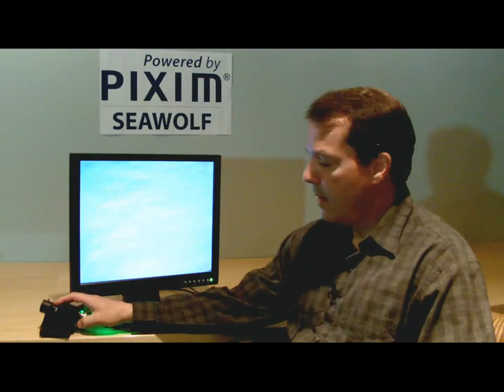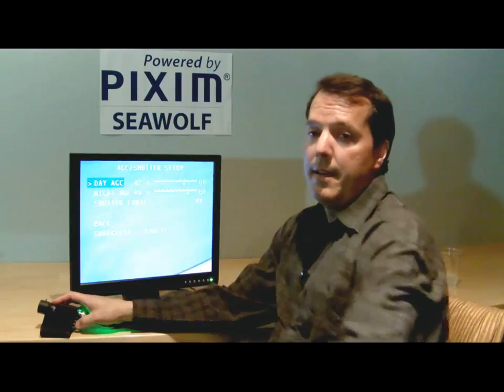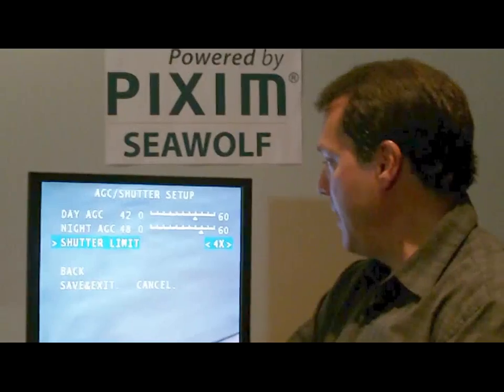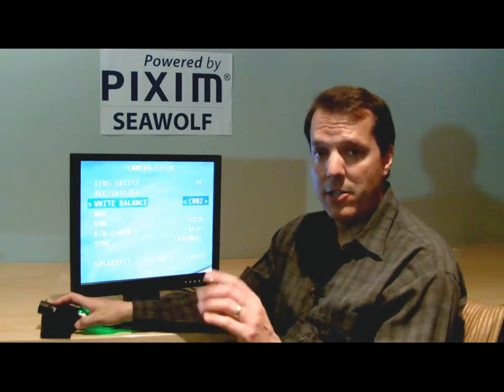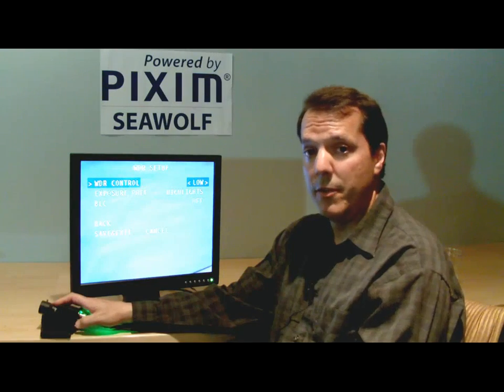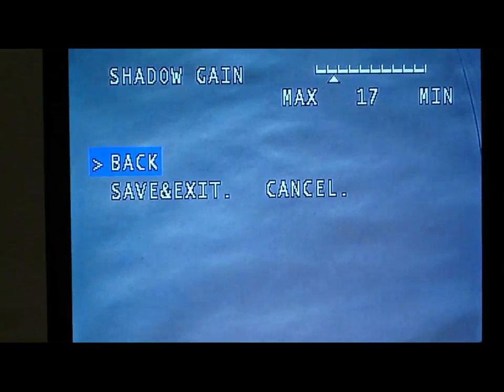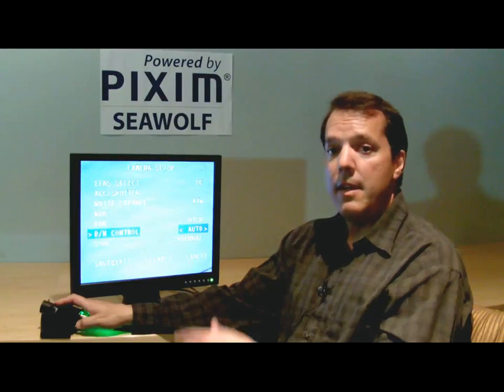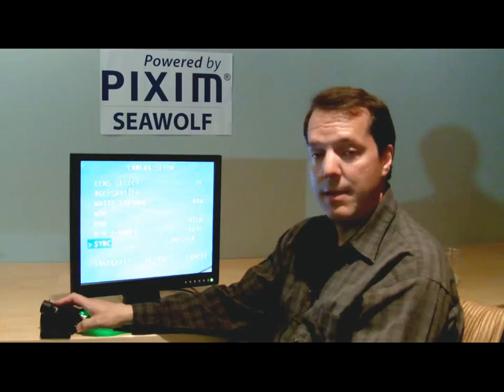Seawolf 7.4 Menu Demo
An overview of the key setup menu adjustments of a Seawolf camera with v7.4 firmware.